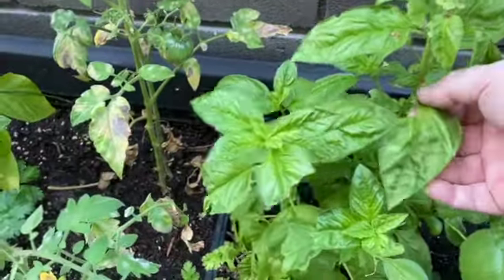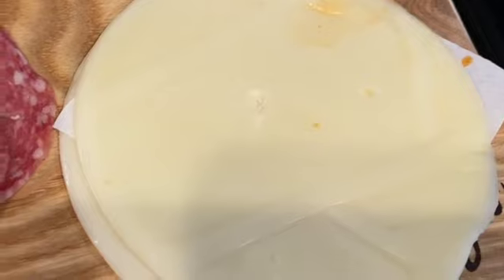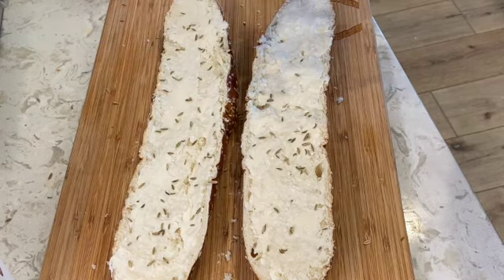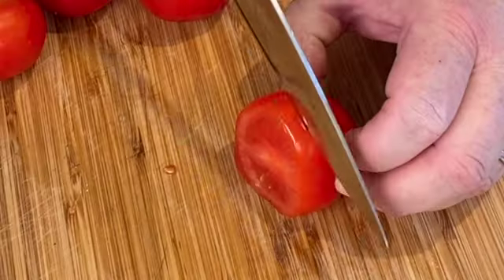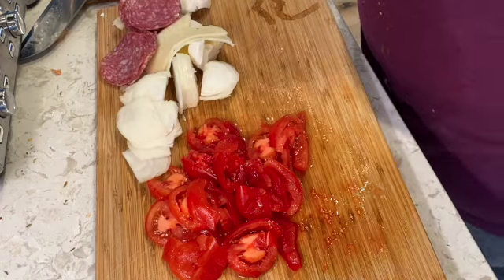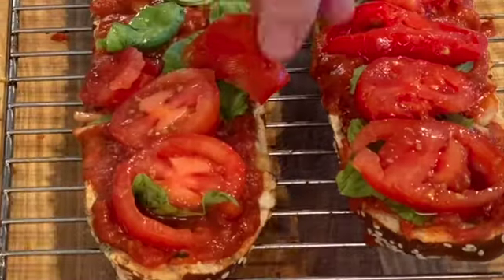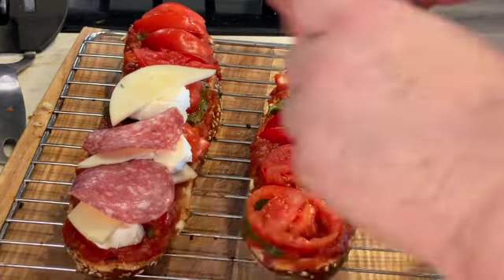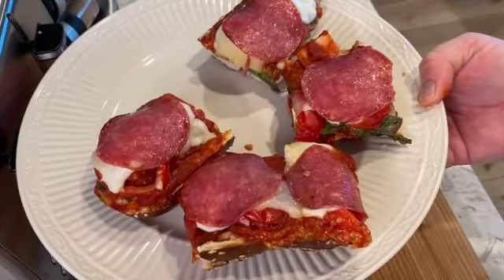Gourmet Pretzel Baguette Pizza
On this Episode of Cooking with the Claw, Bobby turns a store bought fresh Pretzel Baguette into a Gourmet work of art Pizza! Maybe it will be too pretty to eat!? Tune in and find out!